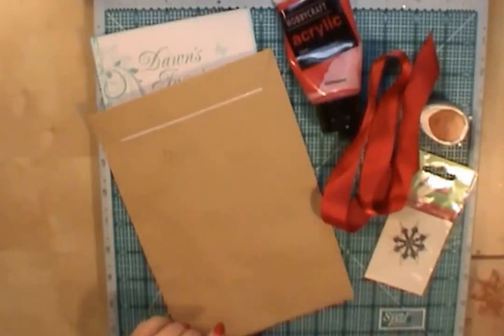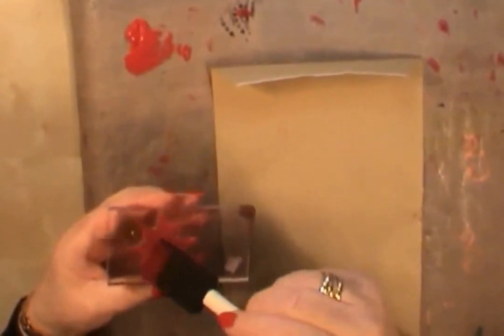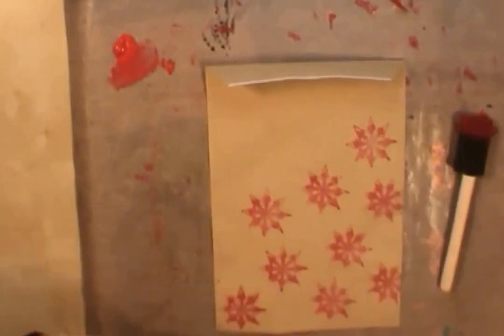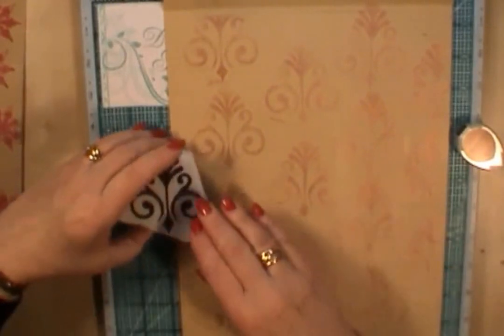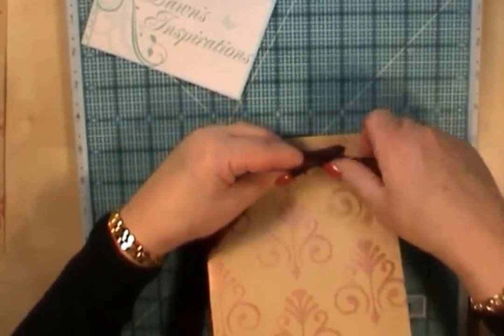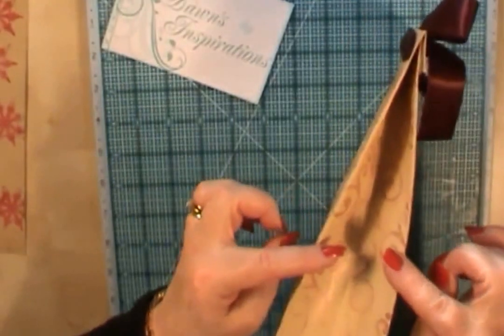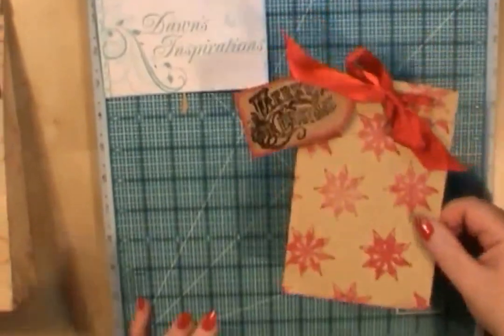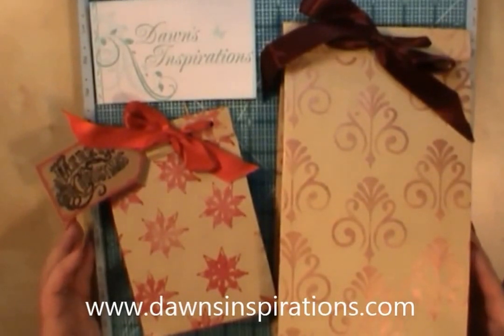Gift Bag from Envelope Tutorial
This tutorial shows you how to turn a ordinary everyday manilla envelope in to a decorative gift bag. It is a quick and easy project to do in very little time and for very little cost. You may never want to payout for a gift bag again.